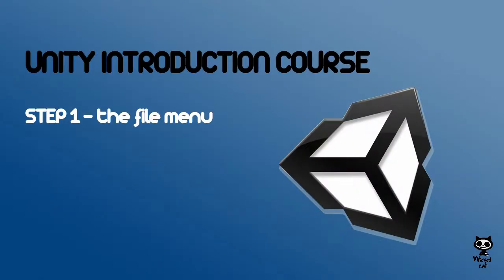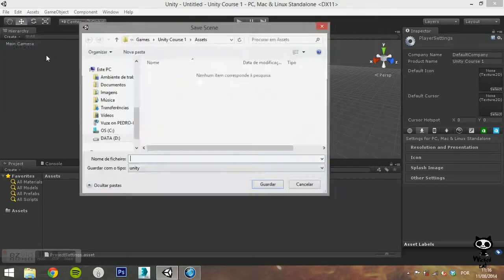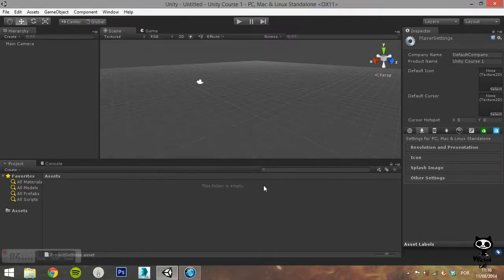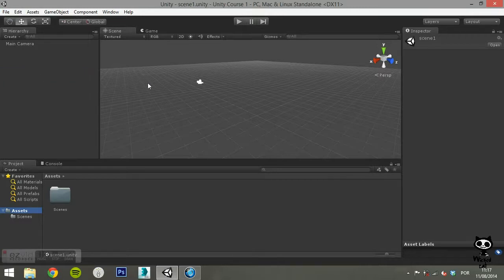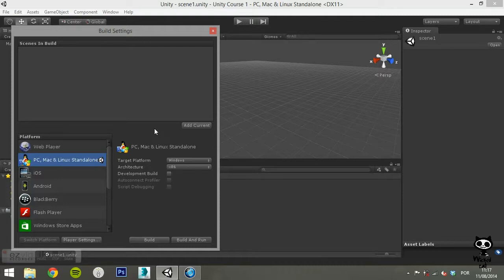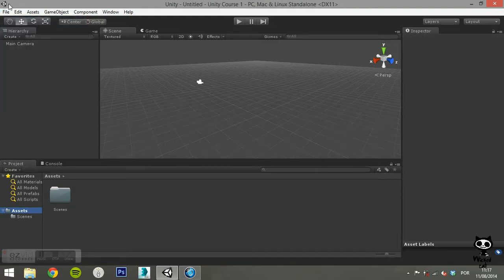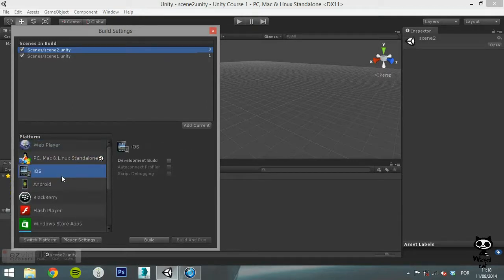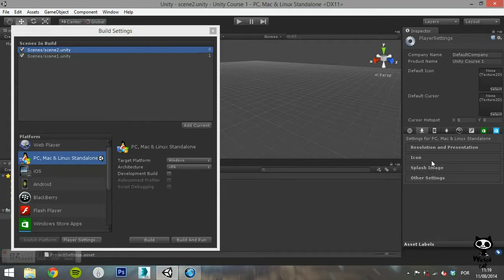Unity 3D Lesson 2 - The Main Menu (Part 1)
This is the second video of our Unity introduction course. During this series we will teach you how you can use Unity and its tools to create your own games.
On this lesson we will take a closer look at the main menu bar.